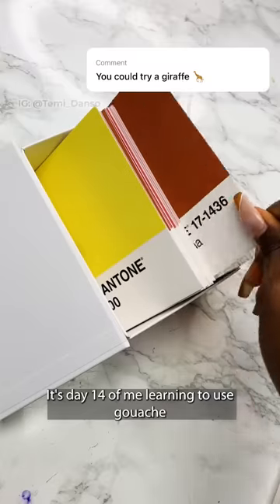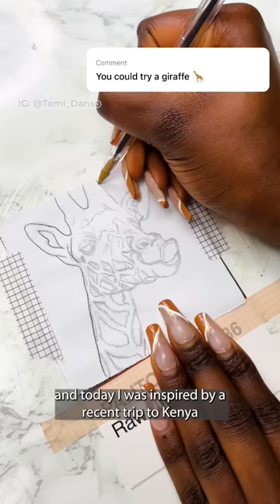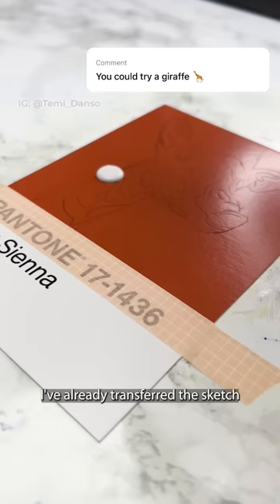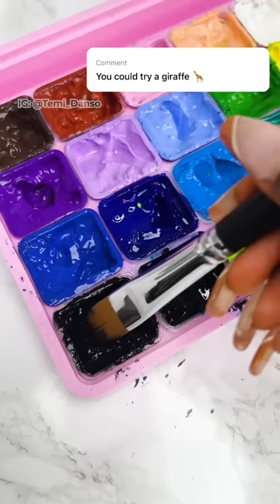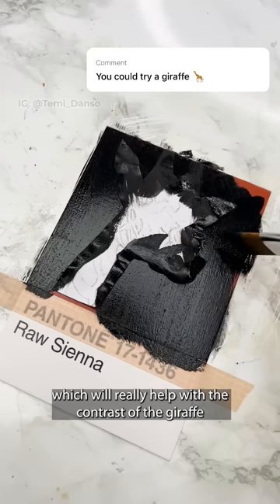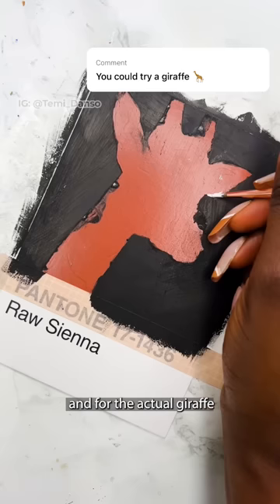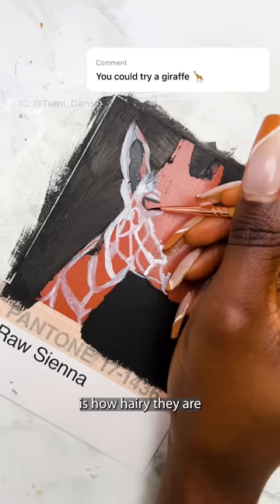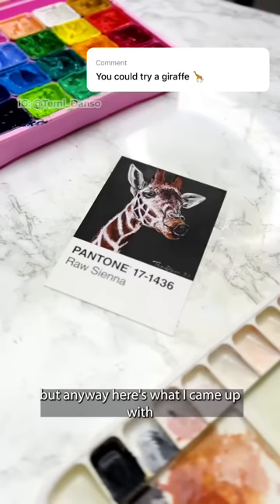Am I the only one that didn’t know a giraffe was so hairy? (14/30)